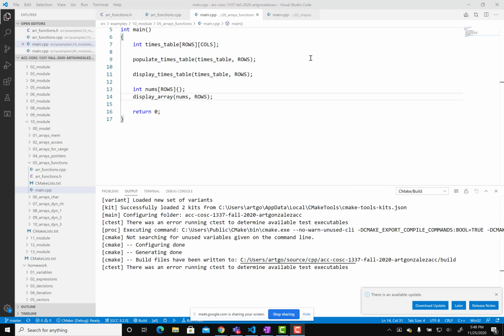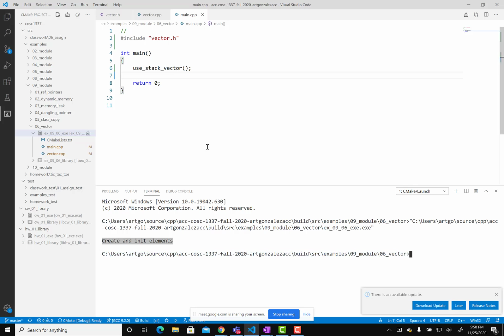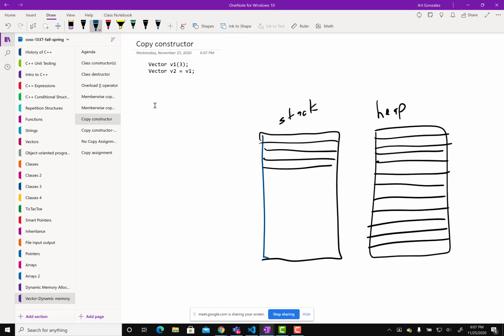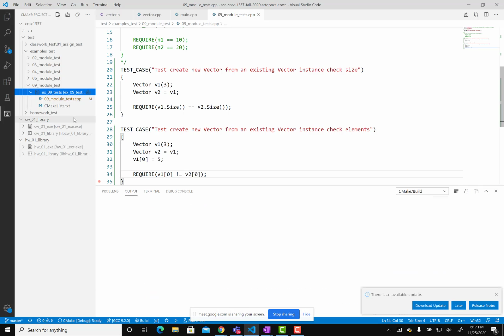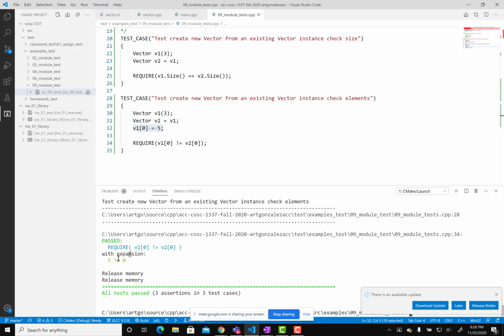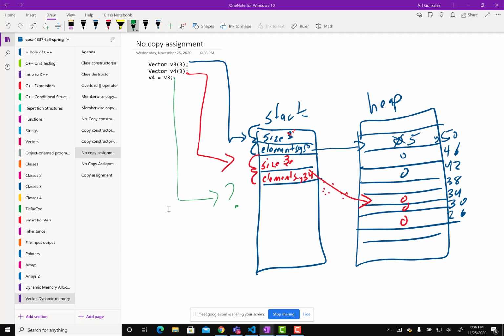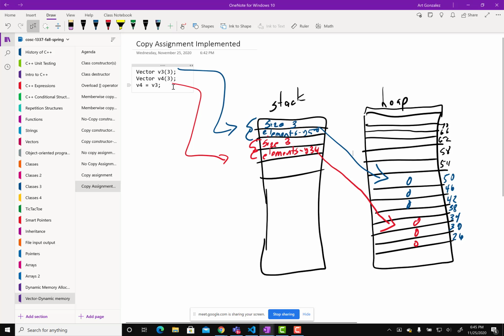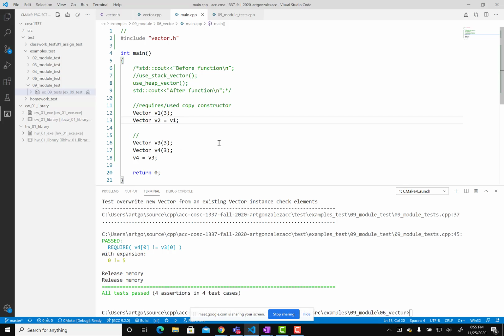112520 COSC 1337 C++ Dynamic Memory: class constructor, destructor, copy constructor and assignment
C++ Rule of 3-C++ Dynamic Memory: class constructor, destructor, copy constructor and assignment with Catch2 test cases